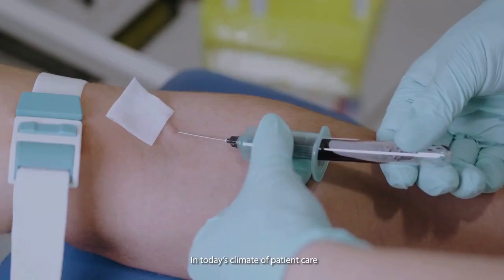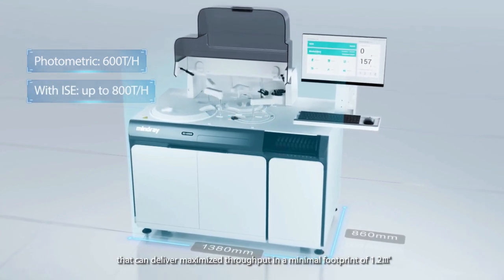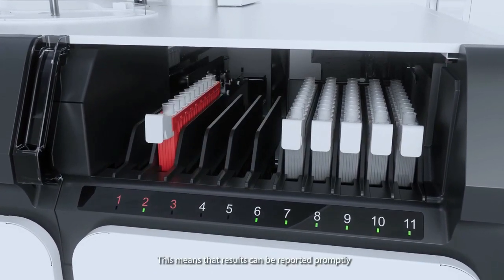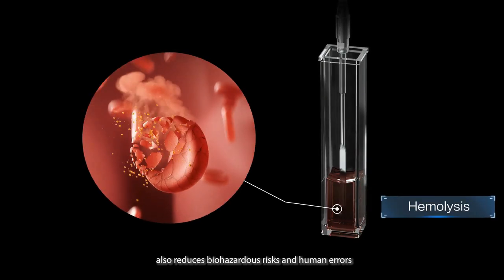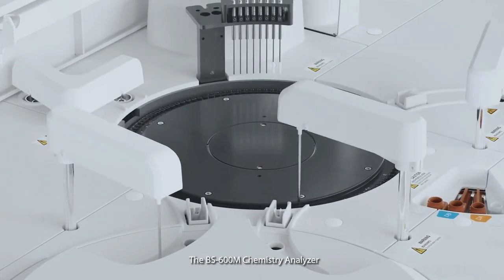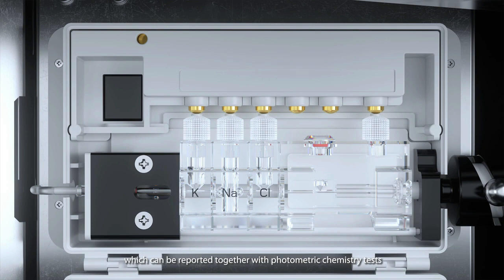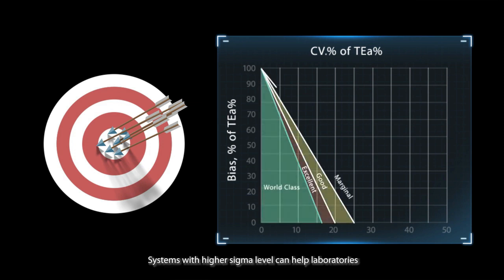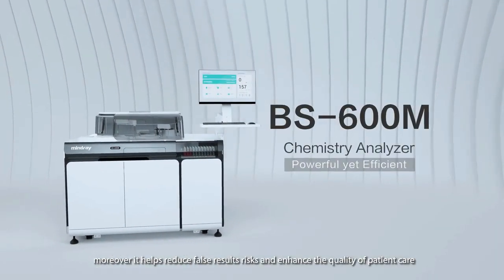Analizador de bioquímica BS-600M: potencia y rentabilidad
¿Busca un analizador químico potente pero rentable para ampliar su laboratorio? Conozca el nuevo BS-600M de Mindray, que proporciona el mayor rendimiento por metro cuadrado de su tipo, análisis de HbA1c con sangre completa, carga continua de muestras y alto rendimiento métrico sigma, lo que maximiza la productividad de su laboratorio a un costo mínimo.
Carga continua de muestras por racks. Hasta 120 posiciones de muestra.
LR Diagnóstico es partner de Mindray para  Bioquímica, Inmunoquímica y Coagulación. Consúltenos sin compromiso.